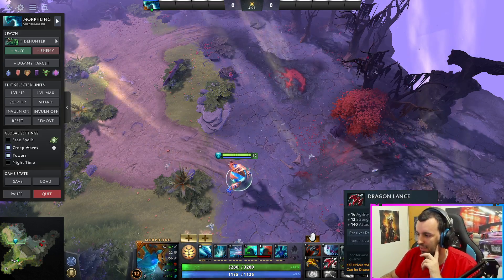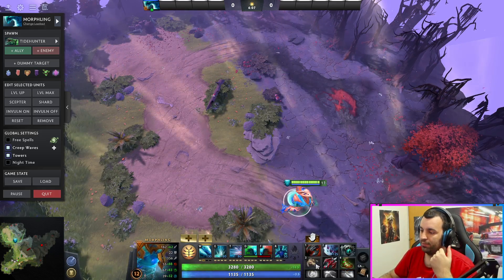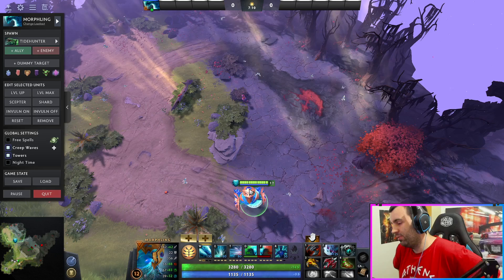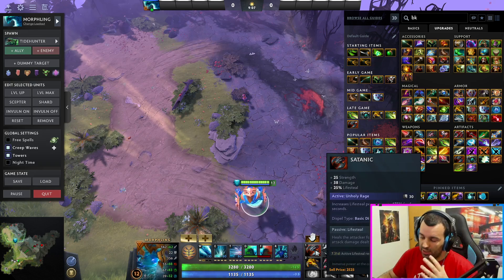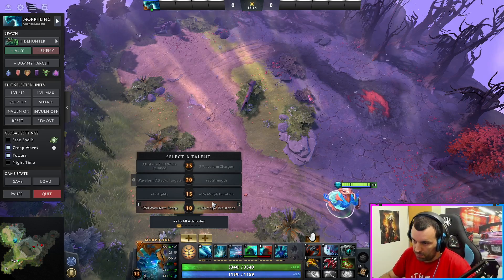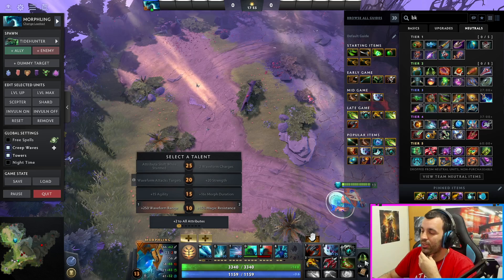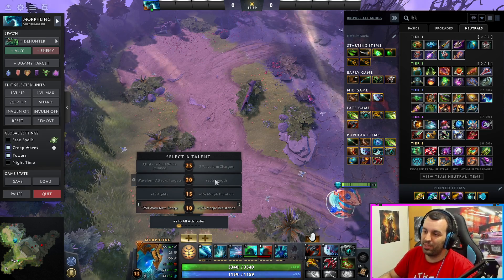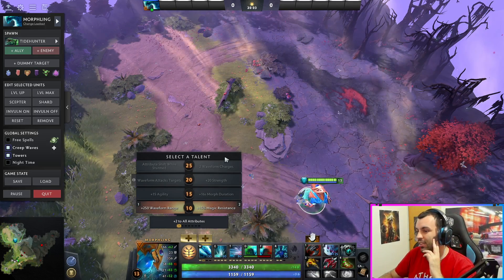7.32 Morphling Short Guide | Dota 2